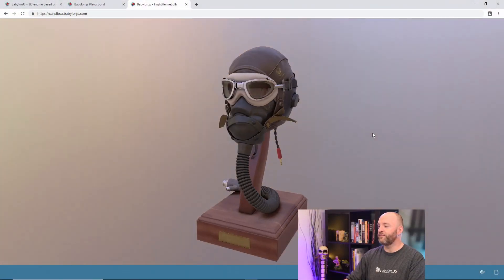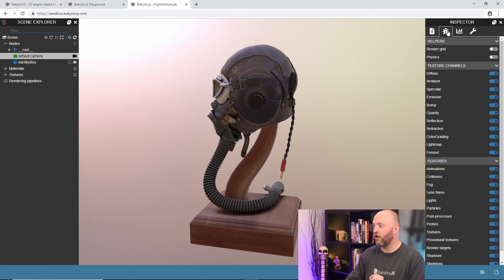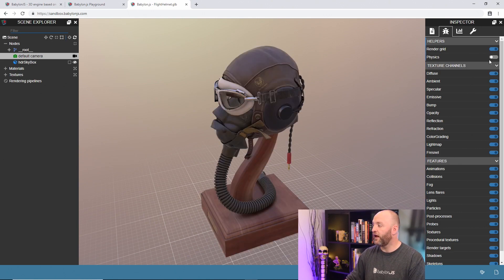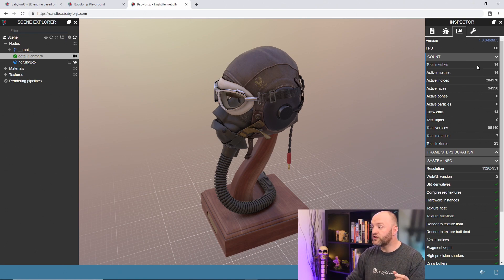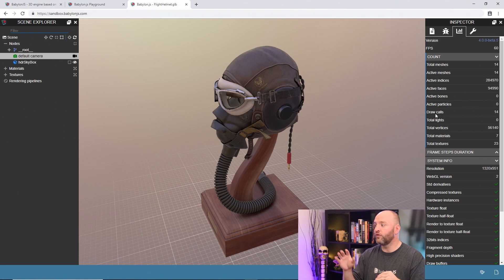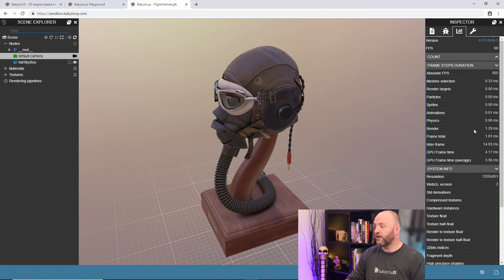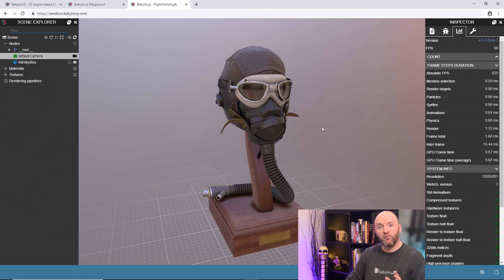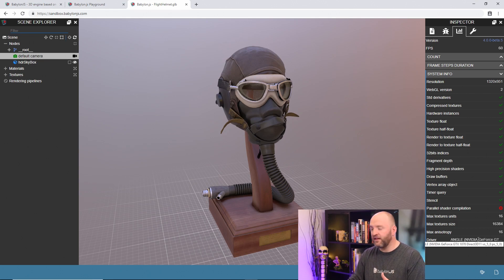Intro to the Inspector Part 2: The Inspector Window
In the second video of the "Intro to the Inspector" series, David walks you through the 4 tabs of the Inspector Window.